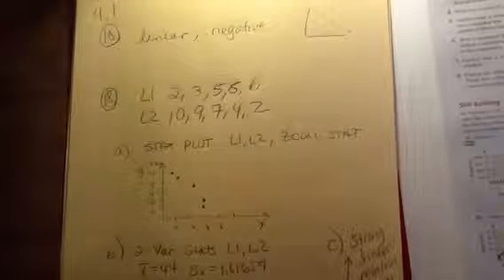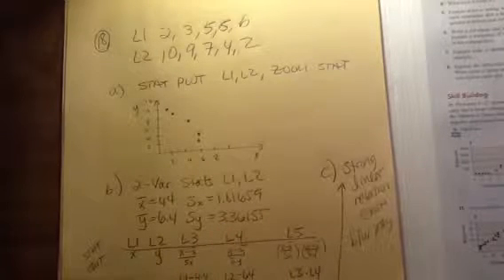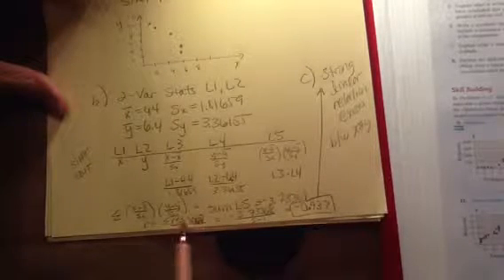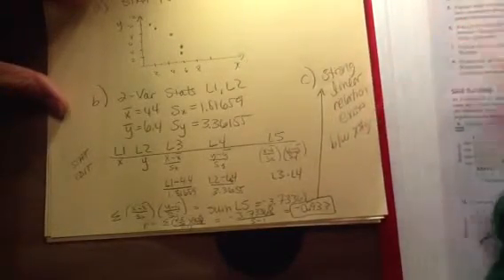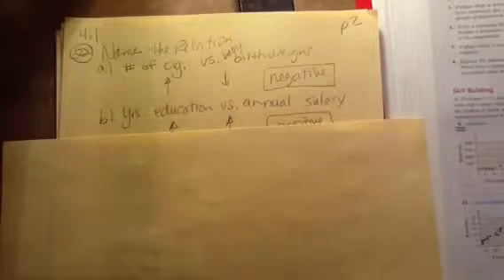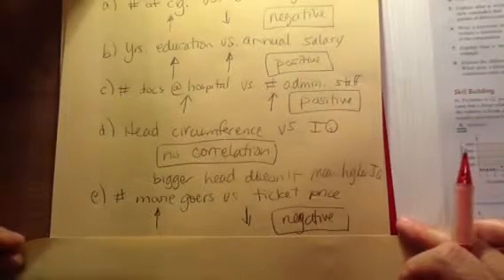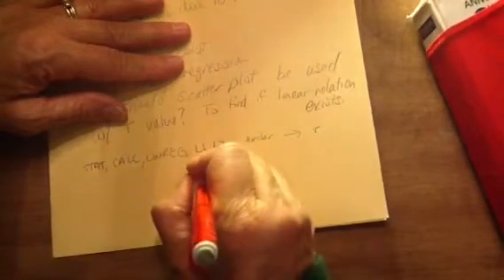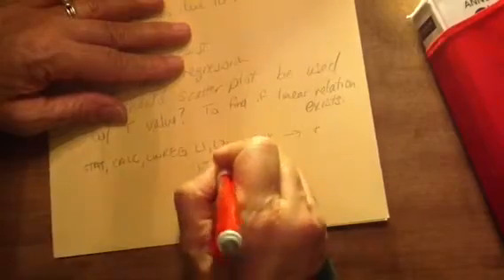AP Stat ch 4 sect ion 1 homework samples